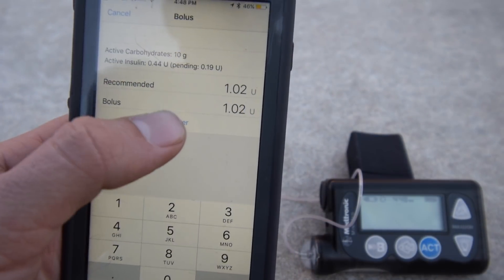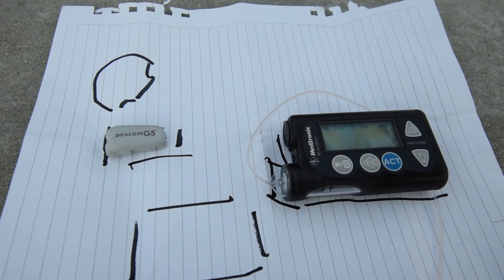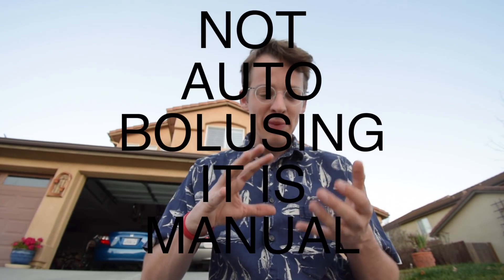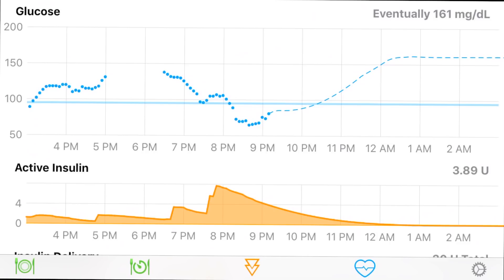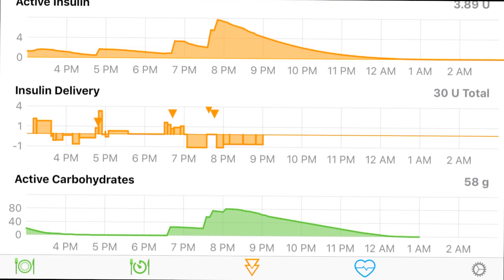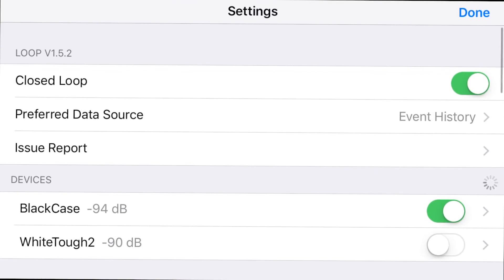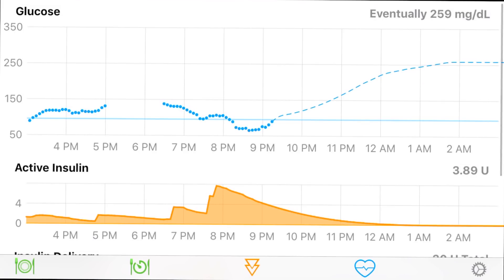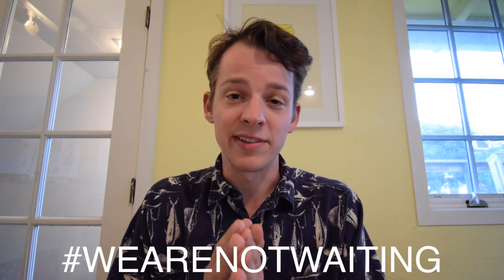DIY ARTIFICIAL PANCREAS - Diabadass Tour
"Loop is an app template for building an automated insulin delivery system. It is a stone resting on the boulders of work done by many others."
In my words, looping is a DIY artificial pancreas that makes overnight in-target blood sugars possible because of AUTOMATION. BAM!
TOTAL COST: $234 + priceless old Medtronic pump
PUMPS THAT WORK:
Medtronic 515 or 715
Medtronic 522 or 722
Medtronic 523 or 723* depends on version
Medtronic 554 or 754* international
Thank you to the hard work of Katie Disamone and all the other developers, contributors, moms, dads, T1Ds, and anyone else that has made the DIY community possible.
HOW TO HELP (updated with each video)
1. Search for those old Medtronic pumps
2. Send me or the Loop Docs group a message that you have a pump to give to someone who wants it!!
New Here?
The Diabadass Tour is a journey across America to highlight the individuals, companies, and organizations that make up the 1 diabetic community. The two adventurers are Cassidy Robinson who is featured in the full-length film "Bike Beyond: the documentary" and Erik Douds who is an endurance athlete and global traveler - both live with type 1 diabetes.